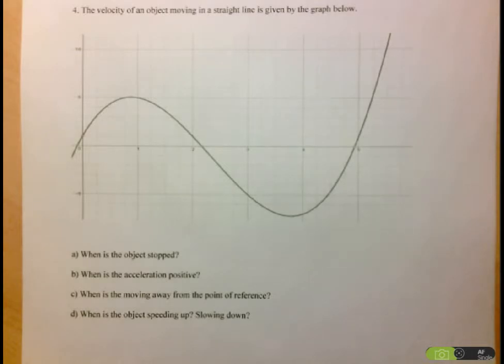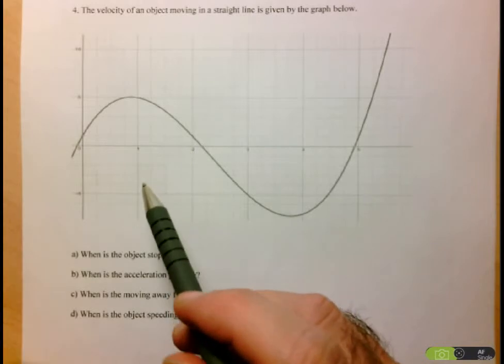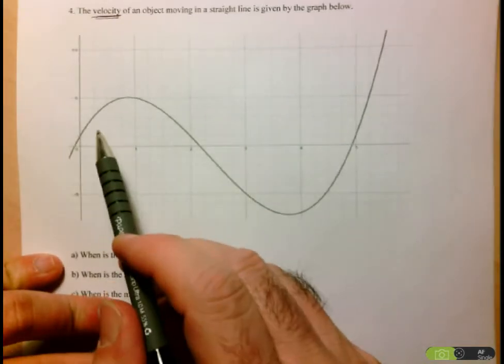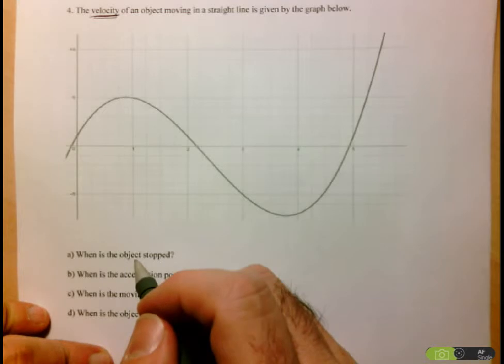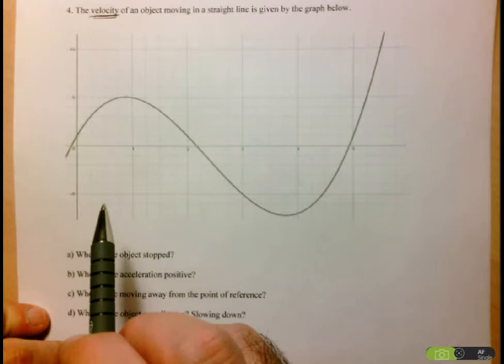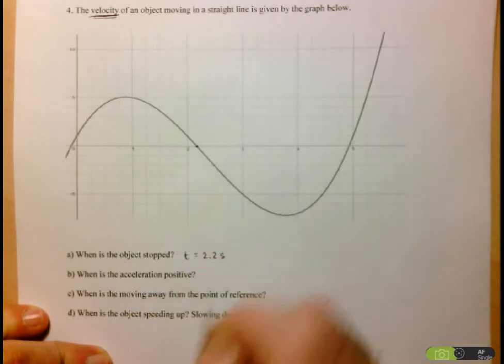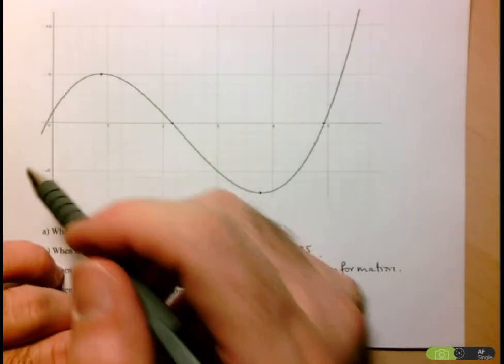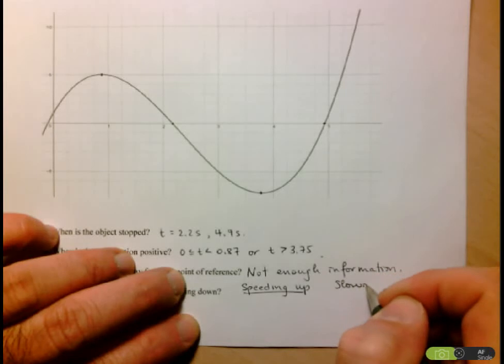MCV4U Motion in a Line no 4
pg 146 # 12   0:00
pg 150 # 8     2:22
pg 150 # 9(b)    3:57
pg 150 # 10   6:41
pg 150 # 11   9:40